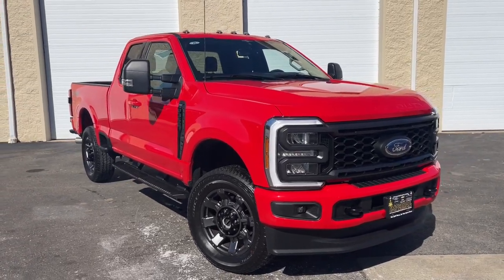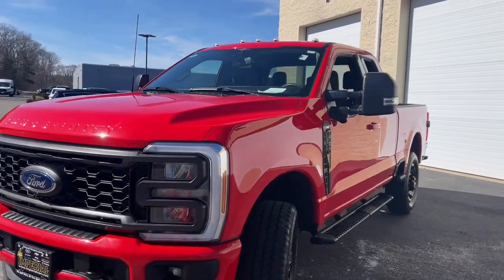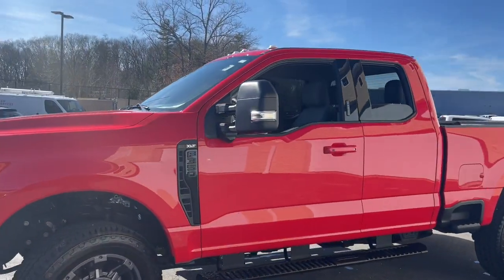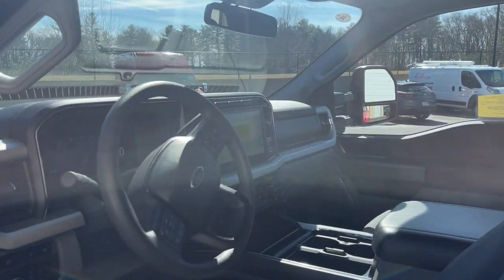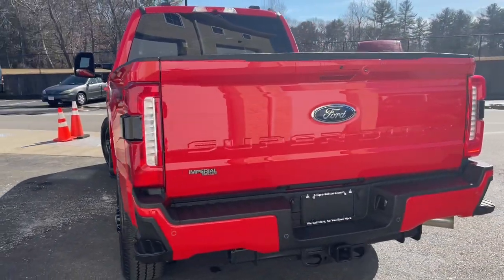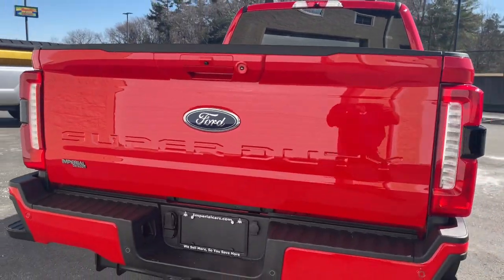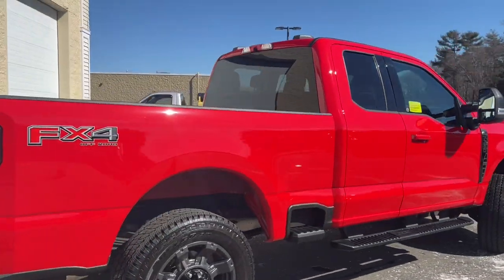2023 Ford F-350SD XLT MA Milford, Franklin, Worcester, Framingham MA Providence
Pre-Owned 2023 Ford F-350SD XLT available at Imperial Ford located in 18 Uxbridge Rd, Mendon, MA, 01756. Servicing the Milford, Franklin, Worcester, Framingham MA Providence area.
Please mention the stock #124-058A when you contact the dealership for this vehicle.

Take a moment to check out the  2023  Ford F-350SD.  Get the full-size pickup you can count on. This Super Duty leverages military-grade aluminum alloy, high-strength steel, rugged components, a stiffer, stronger frame than pervious models, and improved axle strength to bring you extraordinary performance even in the most extreme conditions.  These are just some of the great options this vehicle comes with: 360 Degree View Car Camera, Apple Carplay®/Android Auto®, Keyless Entry, Heated Mirrors, Back-Up Camera, Remote Engine Start, Fog Lamps, Satellite Radio, Power Driver Seat, Steering Wheel Audio Controls. Don't miss the chance to drive this hard-working Super Duty off the lot. Our team will give you an outstanding test drive experience. Stop in today!